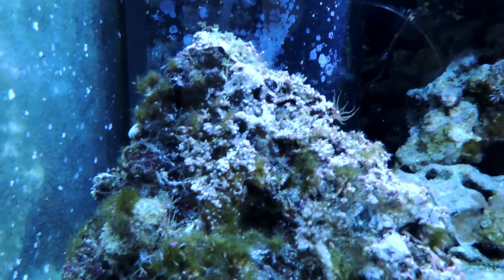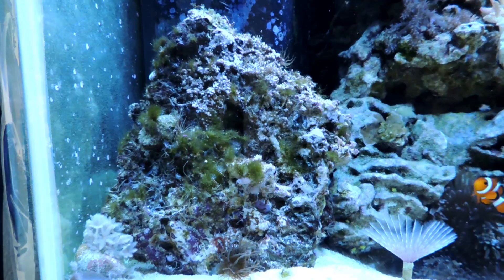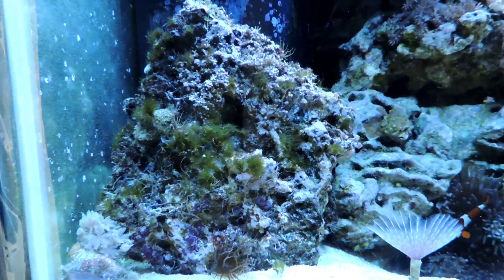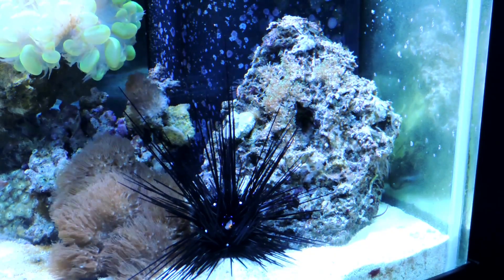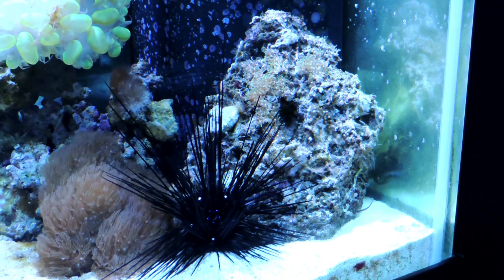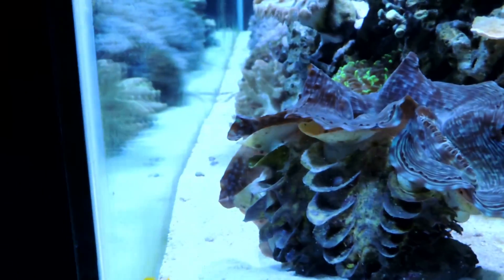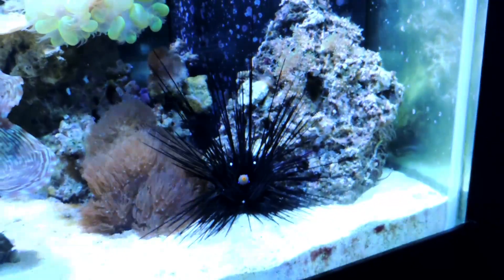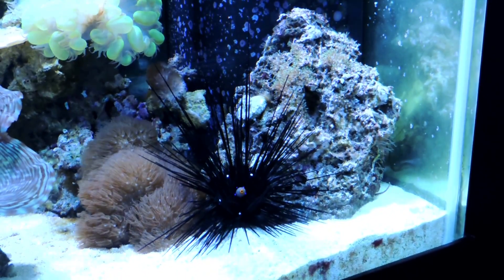How Quickly Can a Healthy Reef Tank Eliminate Hair Algae?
How Quickly Can a Healthy Reef Tank Eliminate Hair Alga?